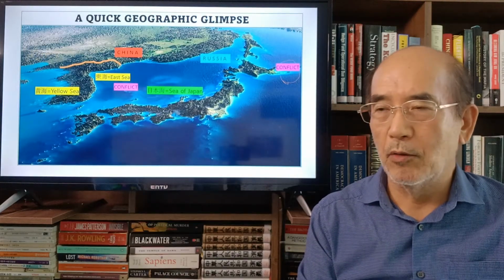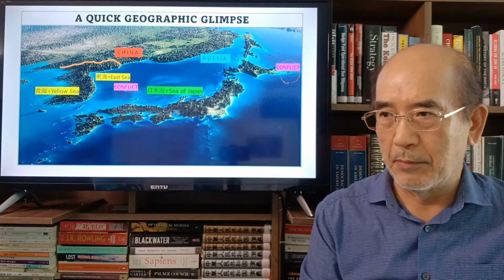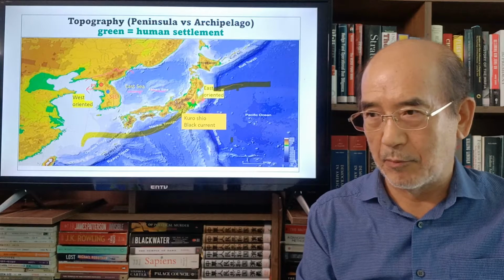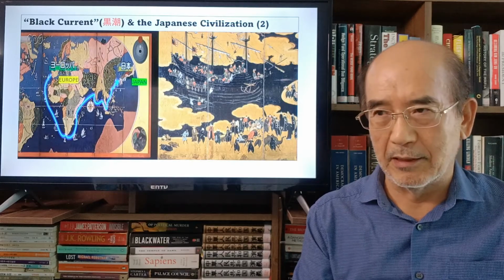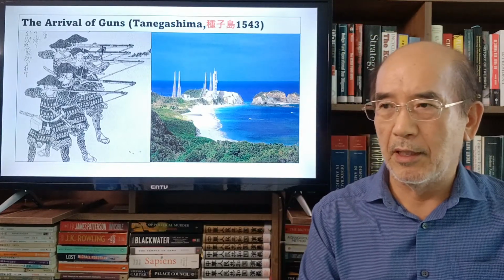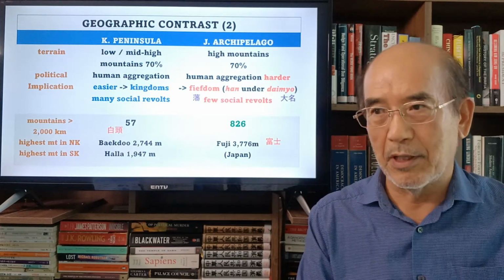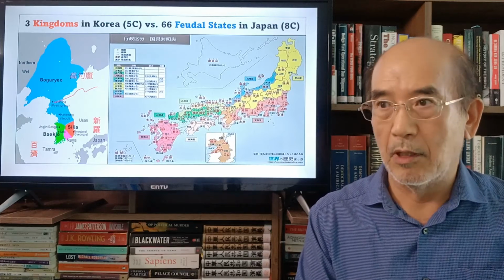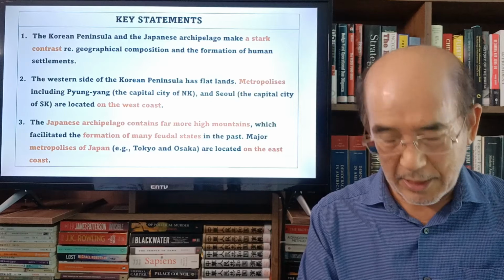JAPAN-KOREA MINIPEDIA #2 Geography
Contents: (1) basic geographic conditions, (2) topography, (3) the Korean Peninsula, (4) the Japanese Archipelago, (5) Black current, (6) mountains, (7) seas, (8) Key Statements

This is a series of video programs to make you an expert on Japan and Korea!